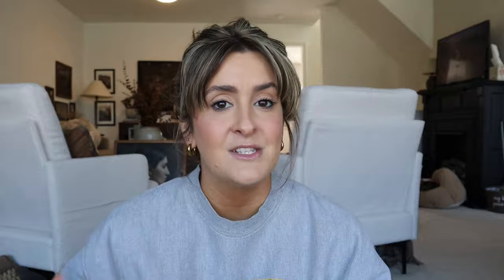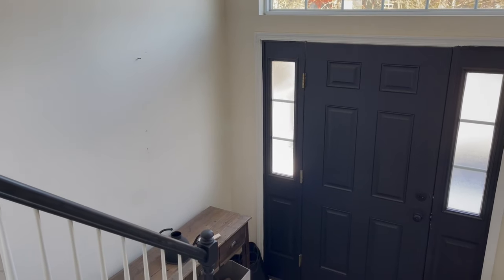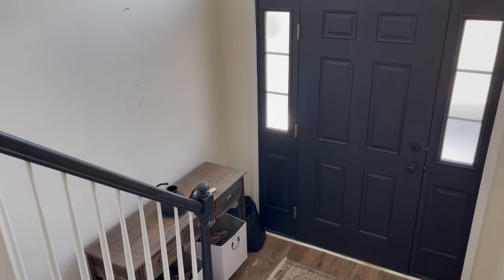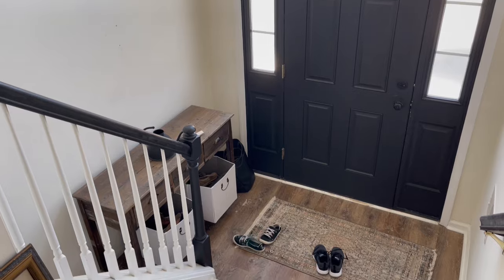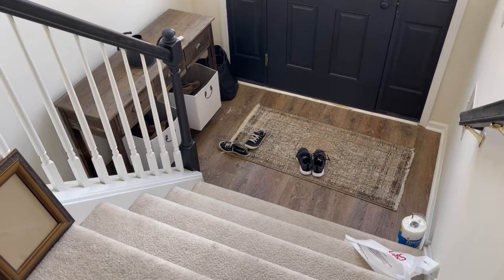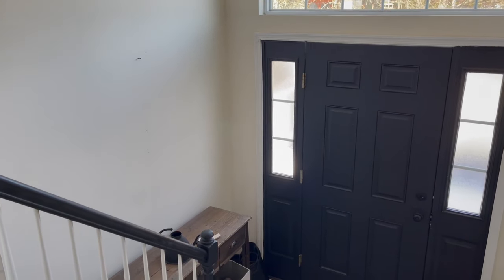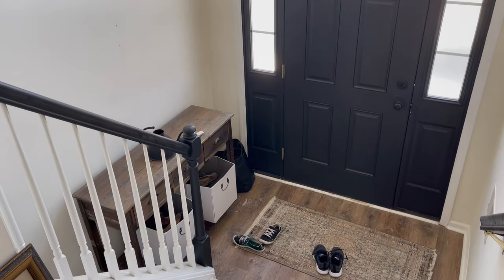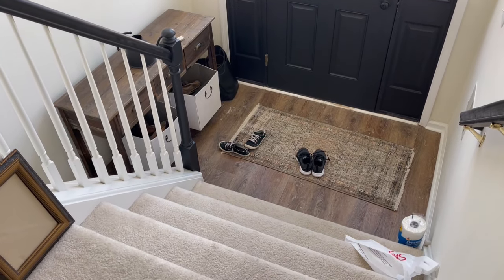Entryway Refresh | How I Style Thrifted Decor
Hello my friends! In today’s video I will be working on an entryway refresh and showing you how I style thrifted decor. This is the first space you see when entering my home, and I just wanted to clean it up and make some changes to make me love the space again.

FOR THRIFTED ITEMS, I LINKED SIMILAR ITEMS

Console table
Console table
Storage bins
Call it Home

Kitchen rug